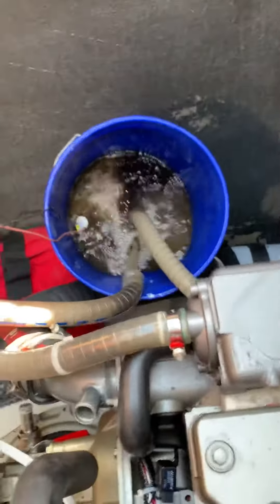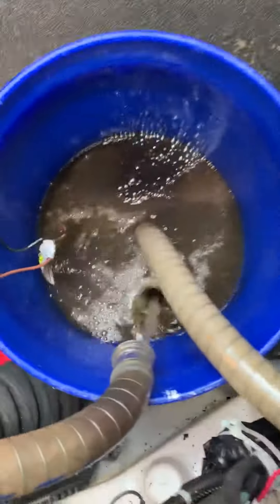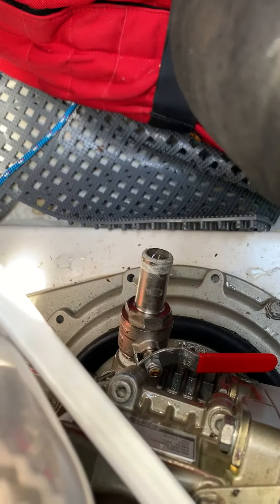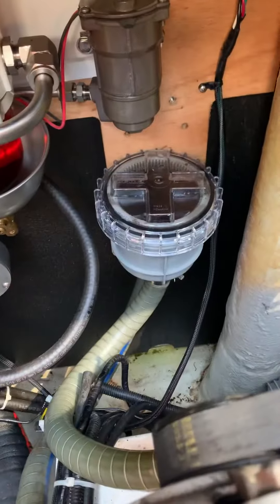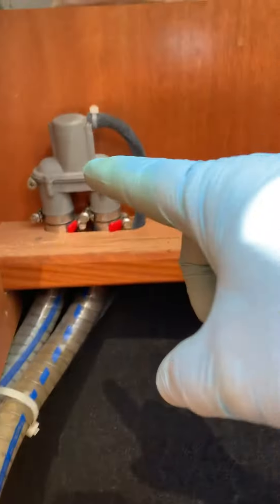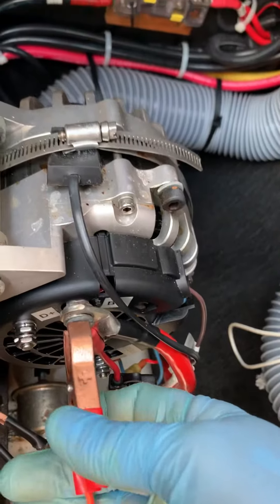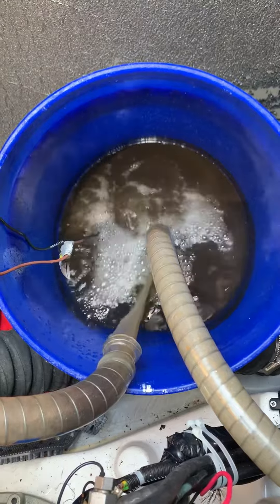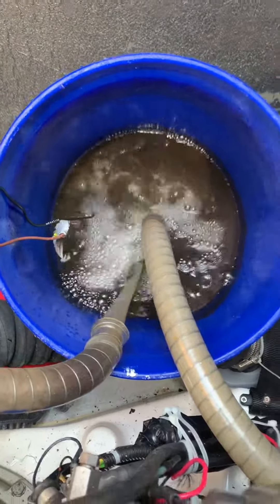Marine Diesel Raw Water Cooling system flush with Rydlime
Today’s projects were servicing the engine cooling systems. This is a raw water cooling system flush on the Yanmar engines. You can use either Rydlime or Barnacle buster. I chose Rydlime (diluted 1/1 with water) because it is a bit safer to work with, both for me and the aluminum. It is a mild acid, so use gloves and wear glasses. This engine doesn’t have zincs, but if yours does, replace the zink after, as it will get dissolved. Remove the impeller. You can also do this for your generator and A/C units on the raw water side.